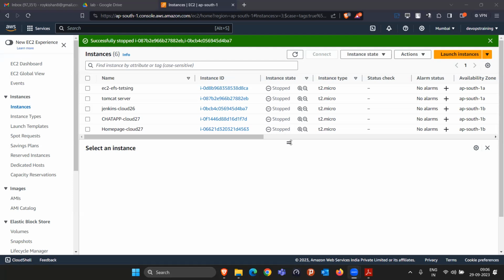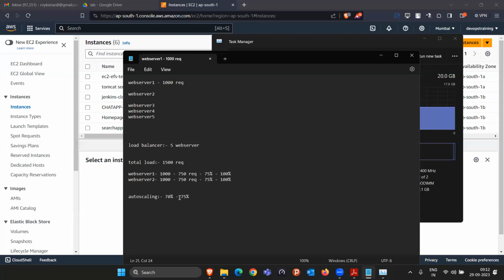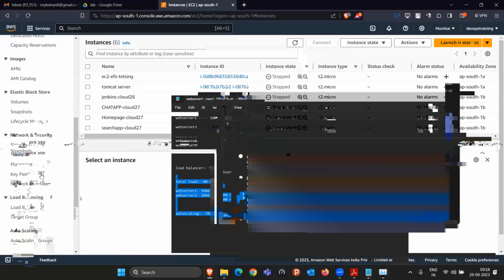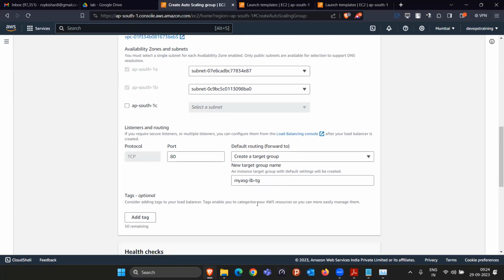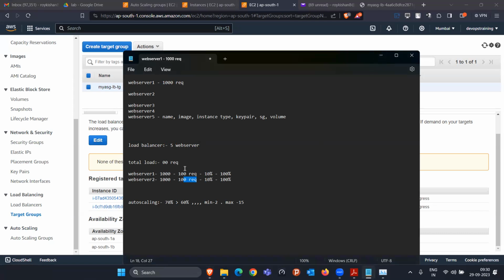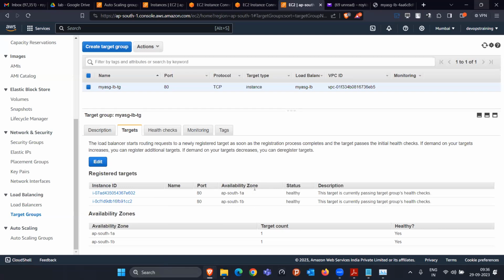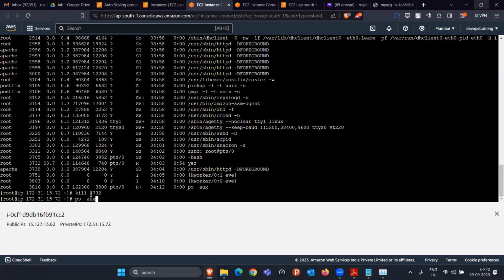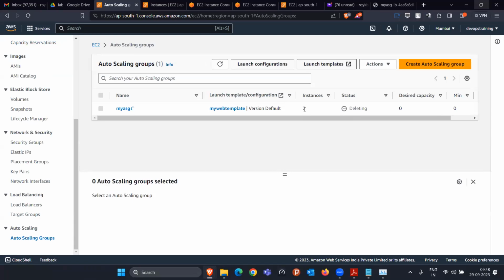AWS DevOps Training Day-27 |AWS Autoscaling | AWS Autoscaling & Load Balancing